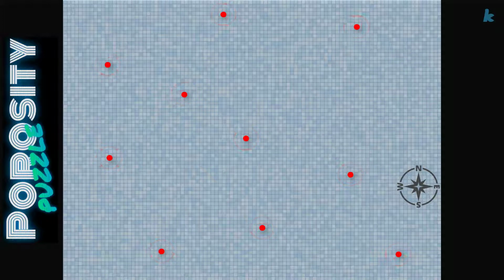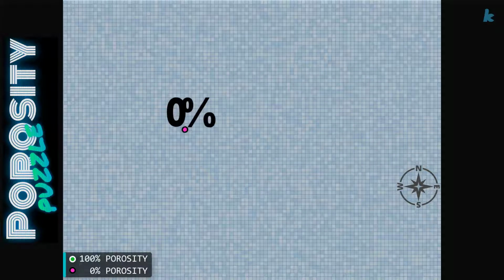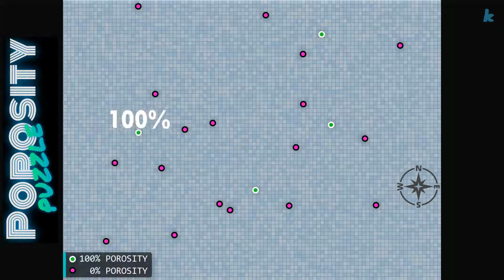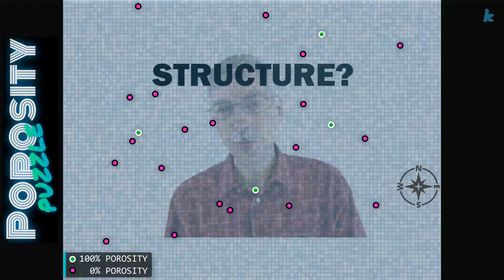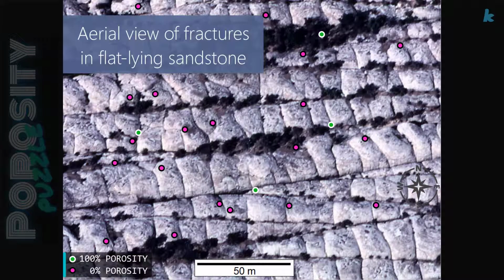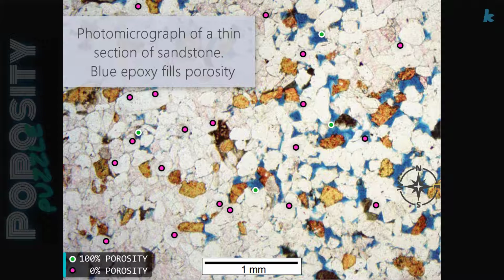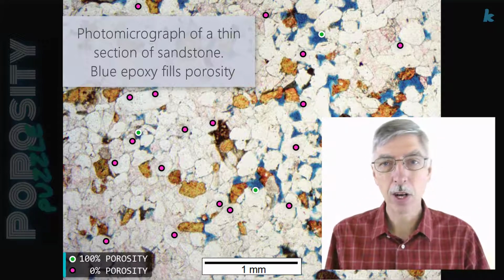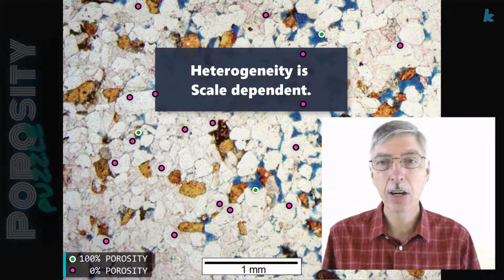The Porosity Puzzle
This exercise is part of Knowledgette's "Naturally fractured reservoir course for geologists and reservoir engineers" course.